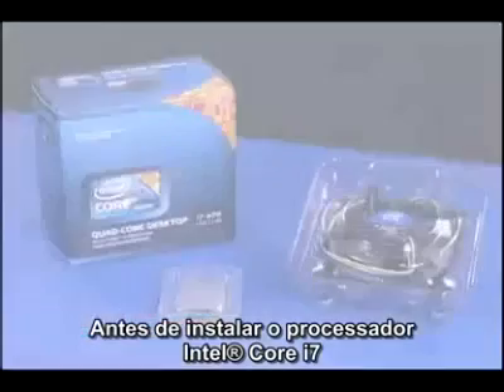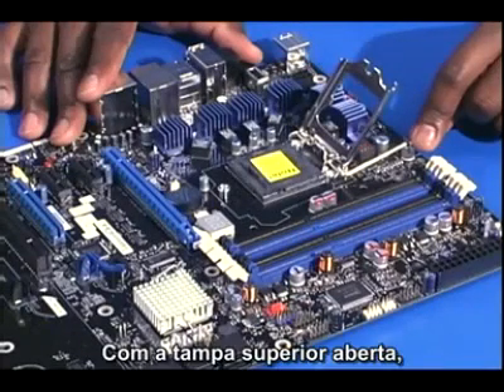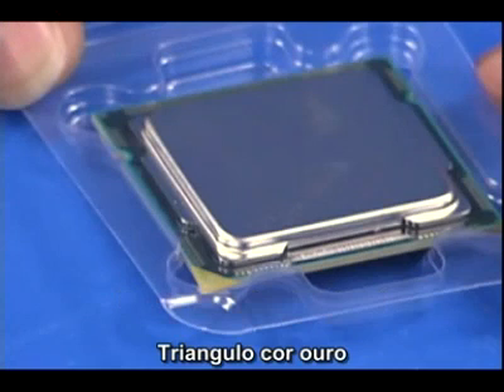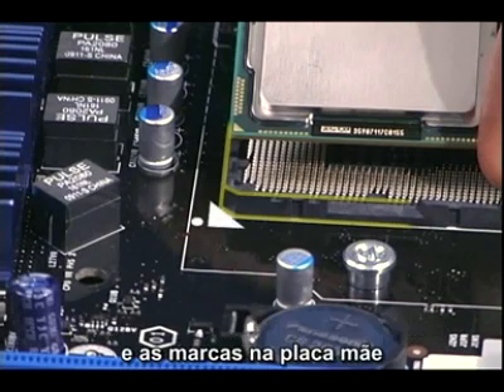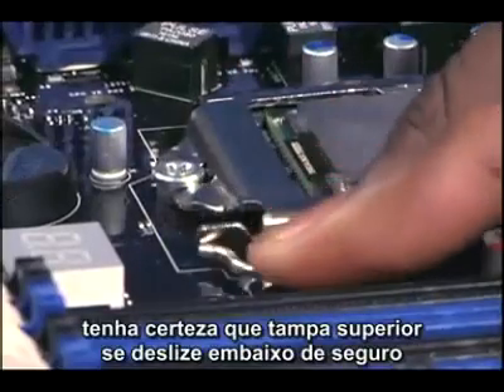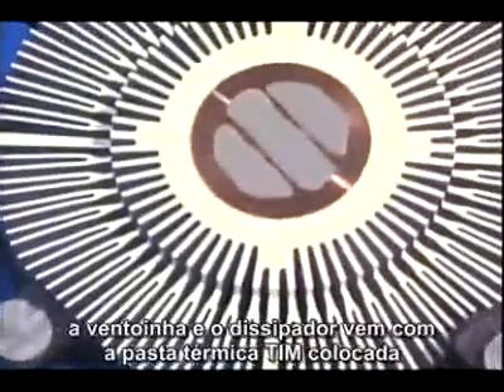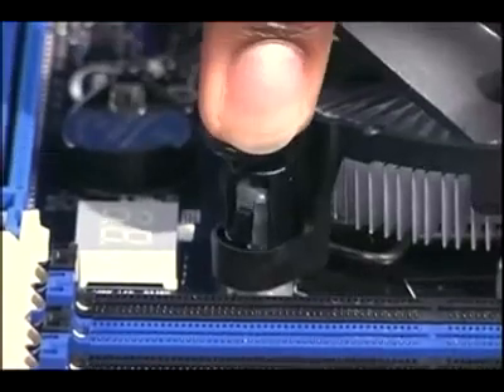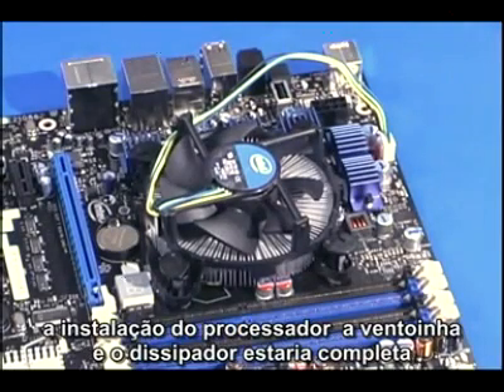Intel - Soquete 1156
Técnicas de fixação e travamento do processador Intel soquete 1156. Técnicas de fixação e travamento do cooler para processadores Intel soquete 1156. Ainda há muitos relatos de soquetes com seus pinos amassados e até mesmo danificados. Com esse vídeo apresentado pela Intel desejo minimizar as possibilidades desses acontecimentos.